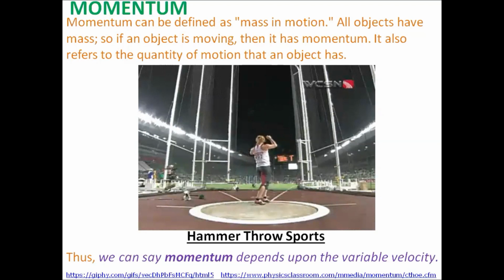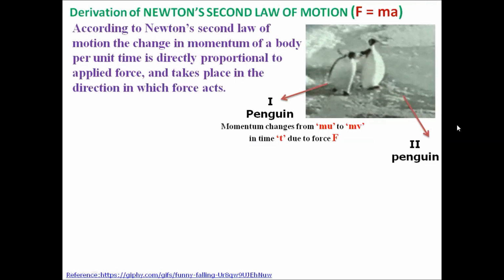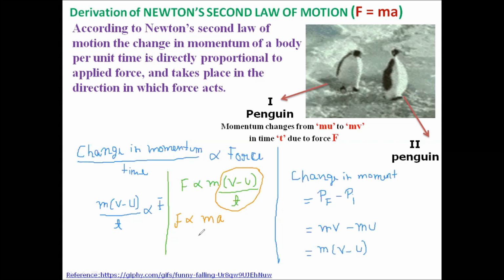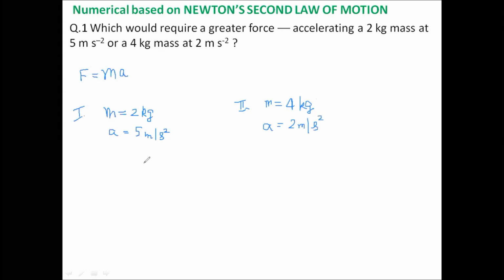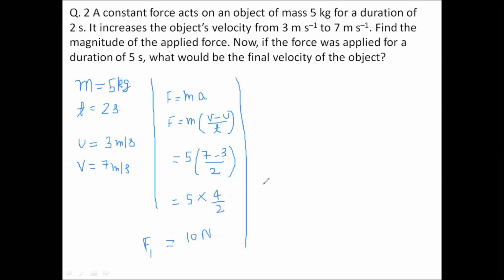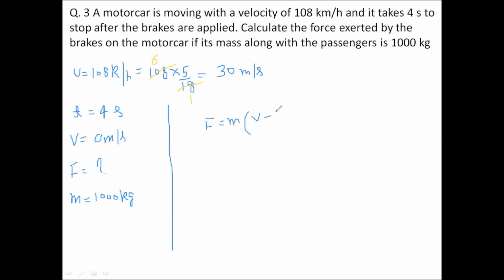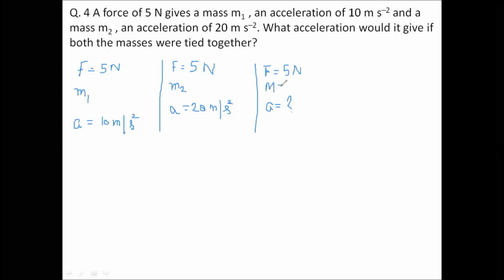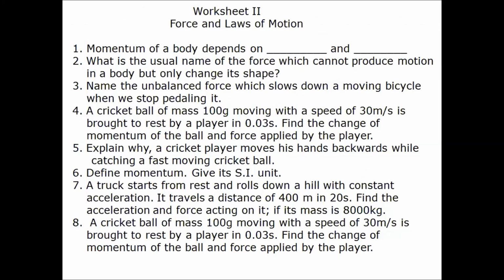CLASS IX (PHYSICS) Force and Newton's Law of Motion PART II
Video Content: Momentum, Newton's II Law of Motion, Numerical based on Newton's II Law of Motion